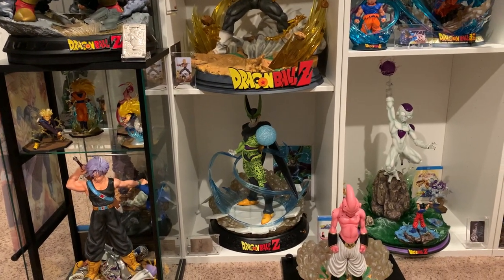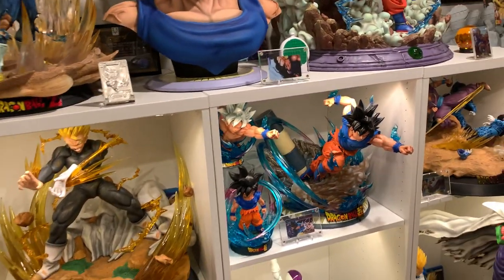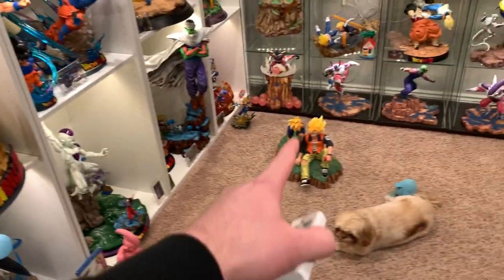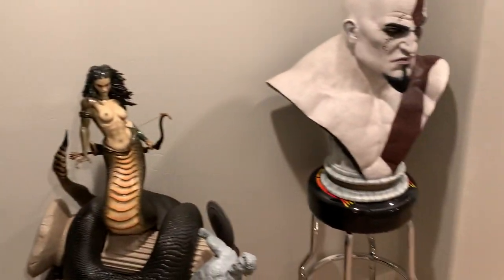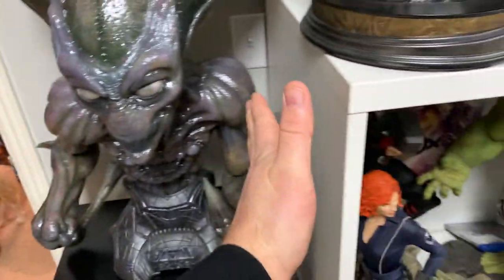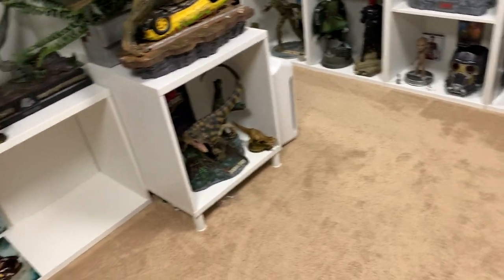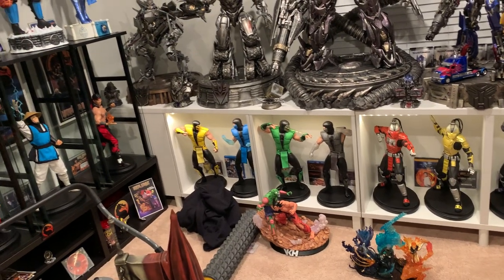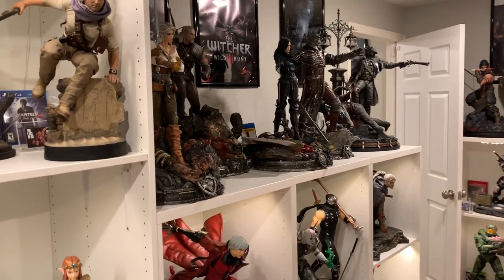DBZ Sales and Statue Display Update